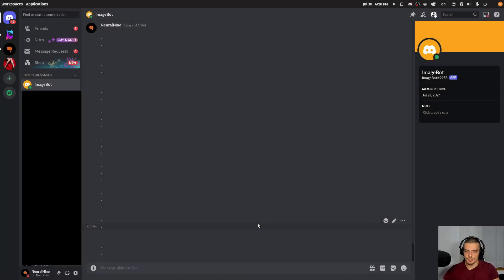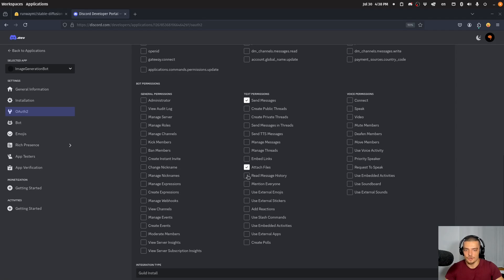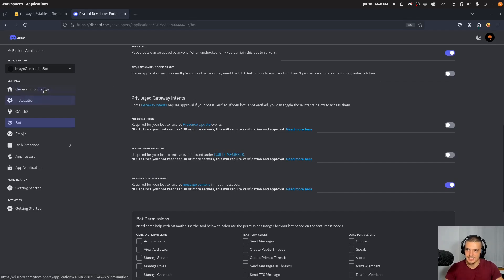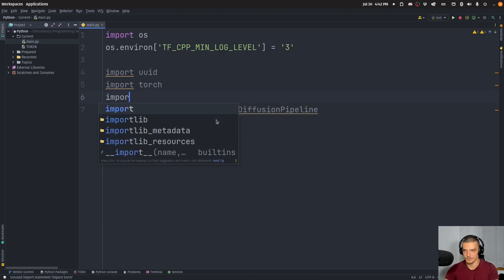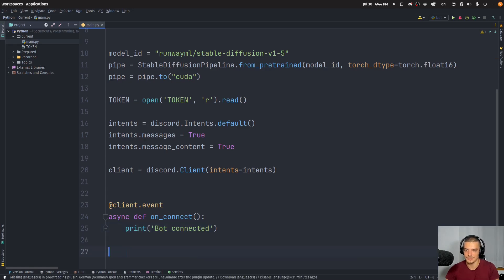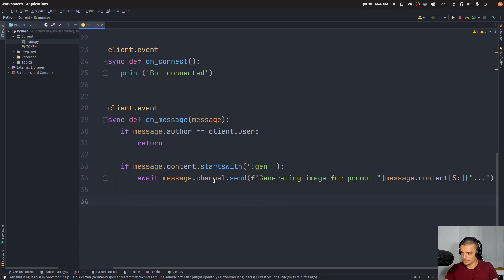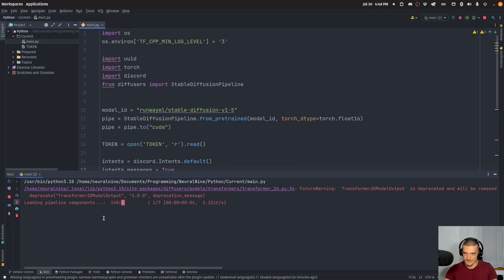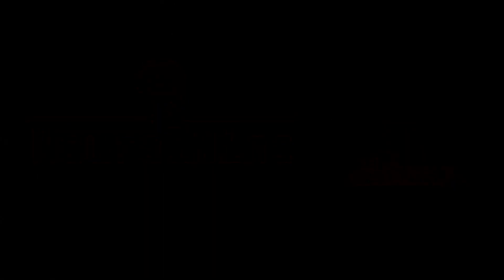Discord Image Generation AI Bot in Python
In this video we learn how to create an image generation AI Discord bot in Python.